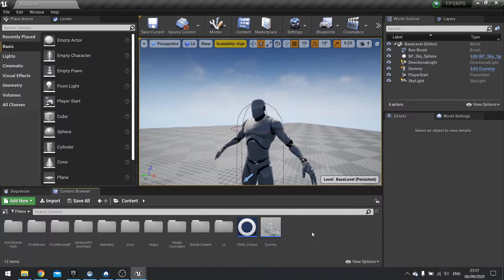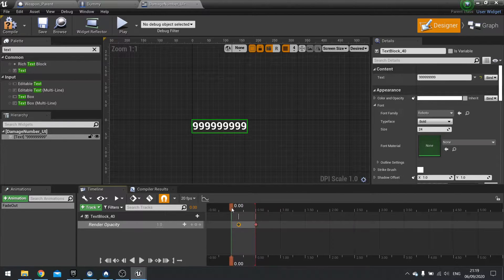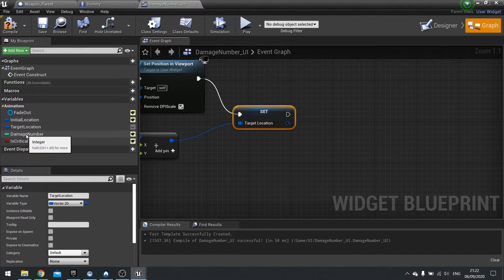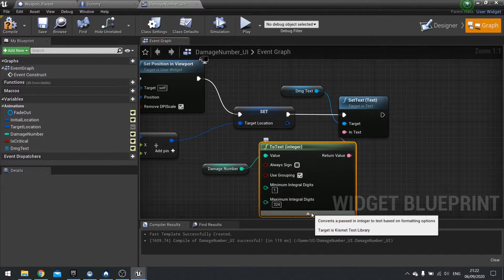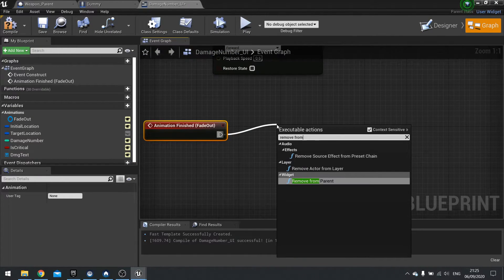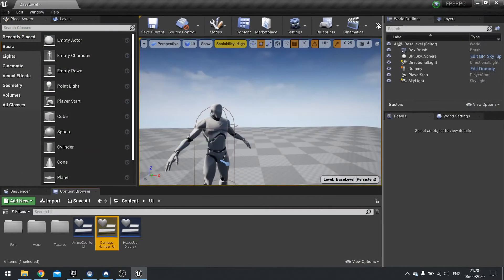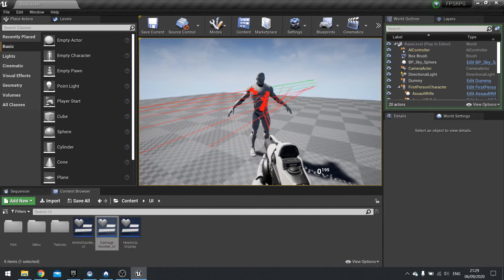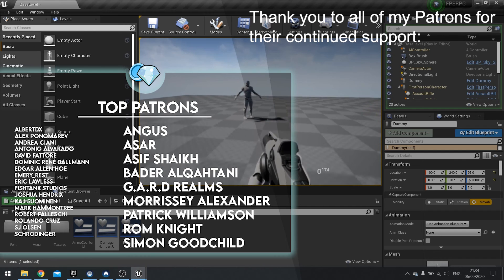Unreal Engine 4 Tutorial - FPSRPG Series Chapter 2 Part 7: Damage Numbers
We are going to take all the various systems and mechanics I have made before and some new stuff and connect it altogether to make a first person shooter role playing game such as Destiny or Borderlands.

Chapter 2: Shooting
You can't have an FPSRPG without shooting so in this chapter we set up the shooting aspect of the game.

In Part 7 we end the chapter with the damage numbers being spawned in displaying the amount of damage we are doing along with any critical hits.